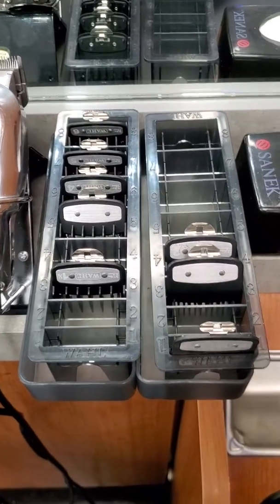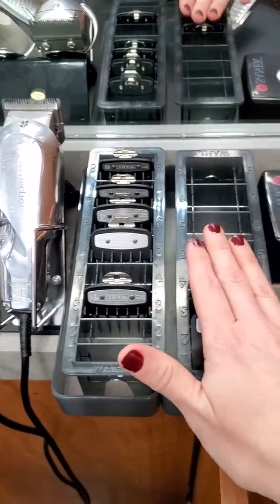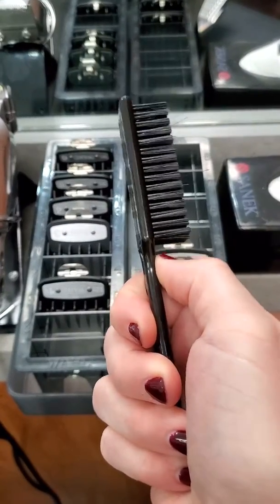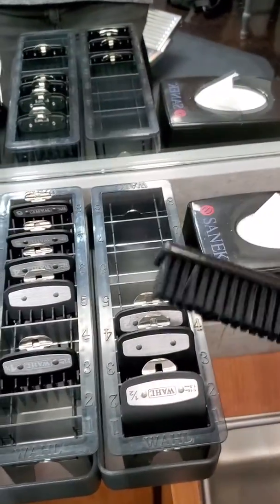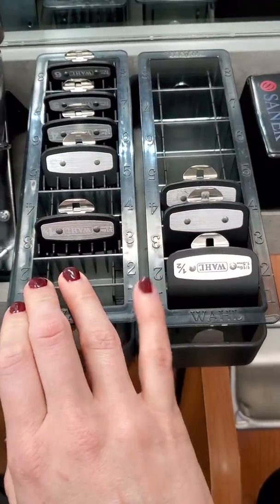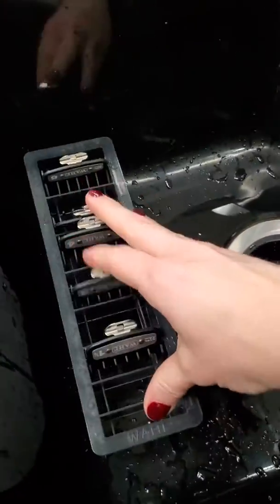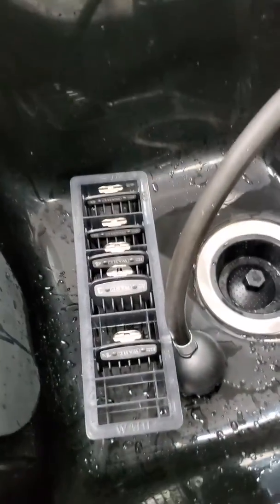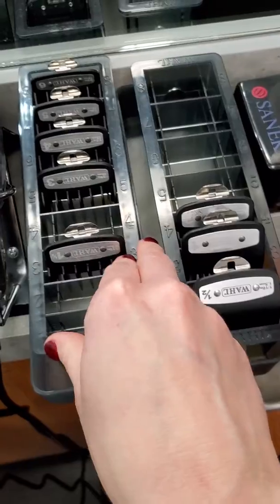Barbershop Cleaning Coronavirus Part 2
How to keep your clipper guards clean and sanitary for your guests.